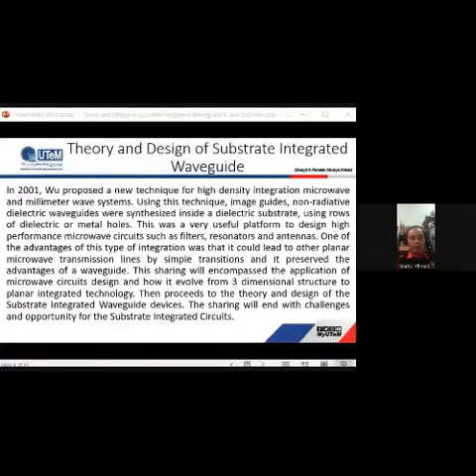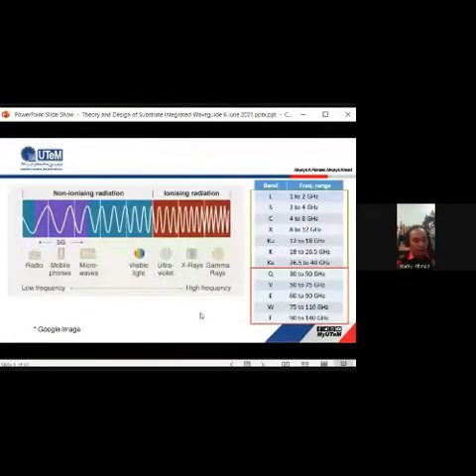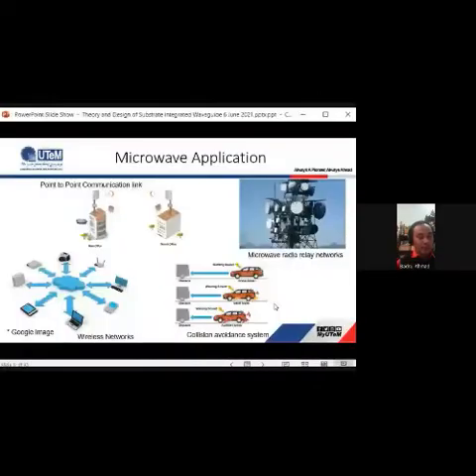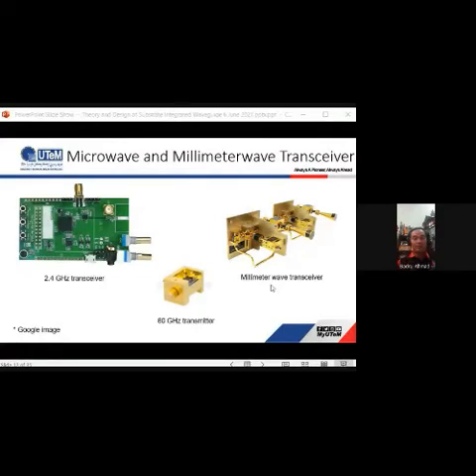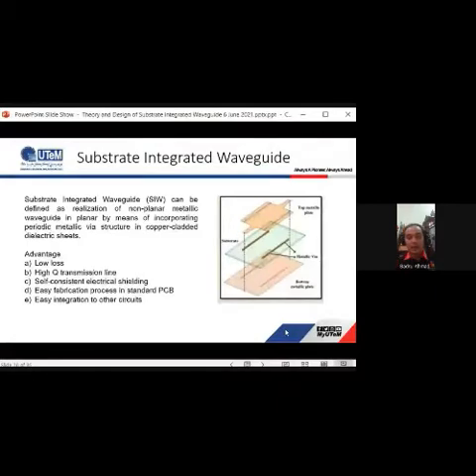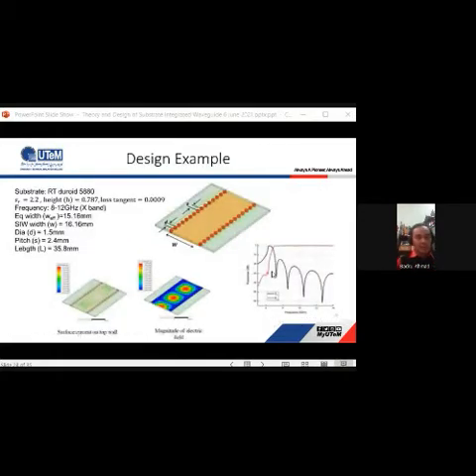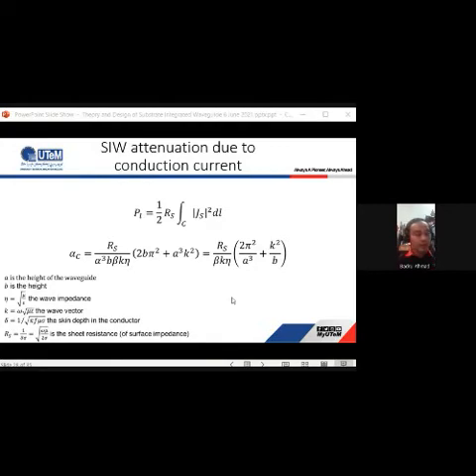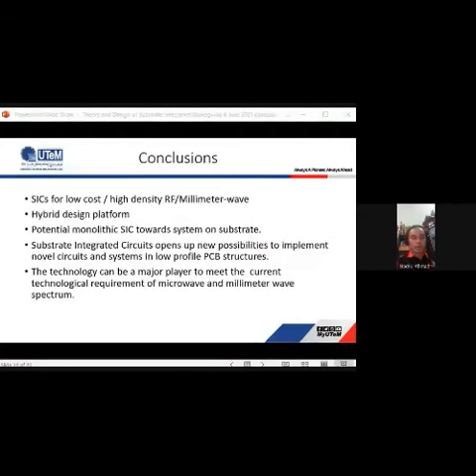Webinar 8 - 𝐓𝐡𝐞𝐨𝐫𝐲 𝐚𝐧𝐝 𝐃𝐞𝐬𝐢𝐠𝐧 𝐨𝐟 𝐒𝐮𝐛𝐬𝐭𝐫𝐚𝐭𝐞 𝐈𝐧𝐭𝐞𝐠𝐫𝐚𝐭𝐞𝐝 𝐖𝐚𝐯𝐞𝐠𝐮𝐢𝐝𝐞